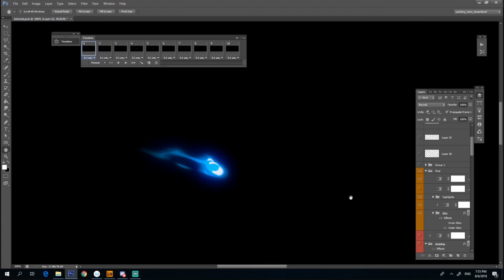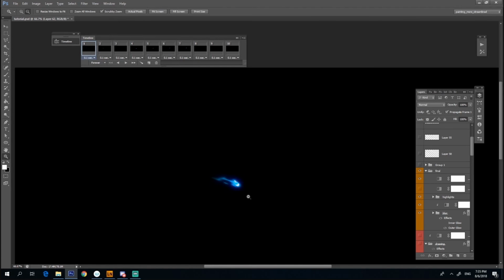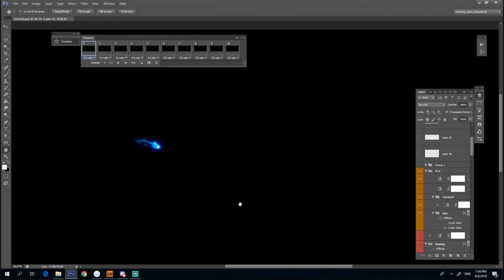Creating Projectiles in Photoshop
A little breakdown on how to make particle effects for games in PS.